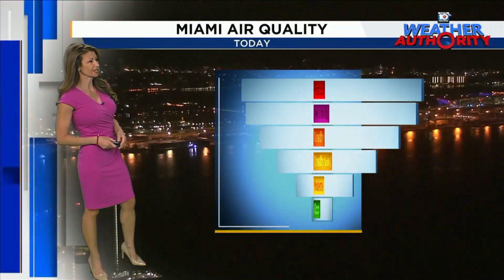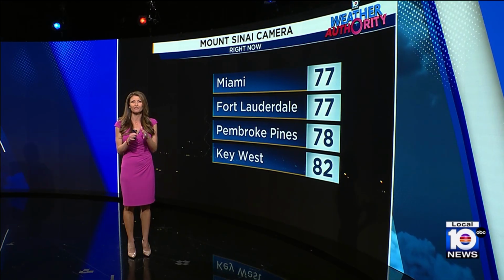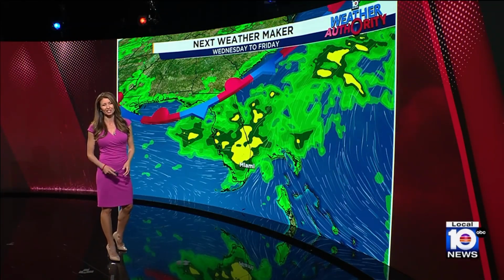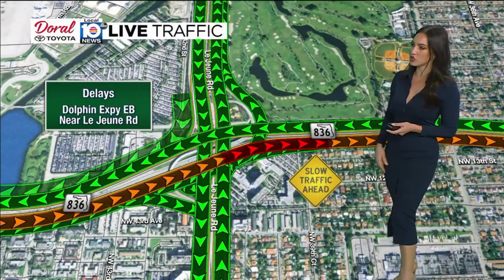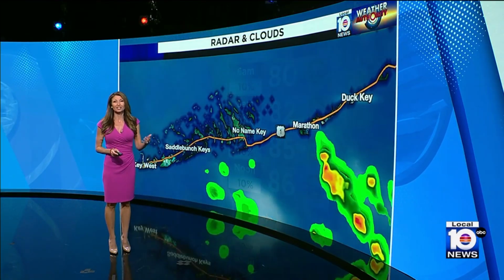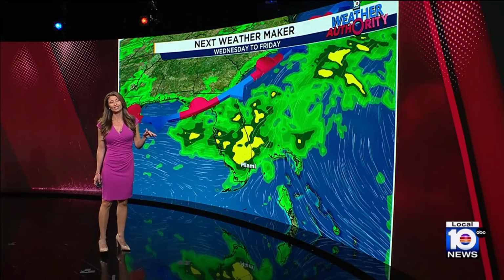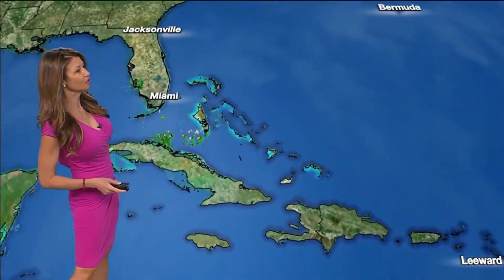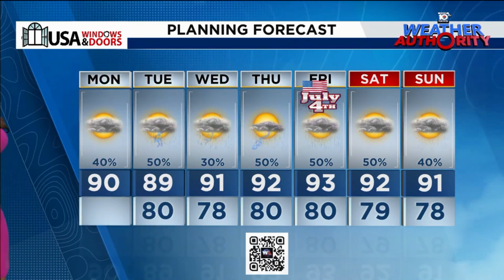Julie Durda & Annaliese Garcia from WPLG Local 10 News with the Weather & Traffic for June 30, 2025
For those who missed it or are interested, here are Julie Durda and Annaliese Garcia from WPLG Local 10 News with the Weather forecast and Traffic report for June 30, 2025.